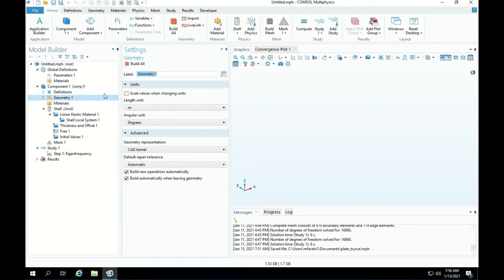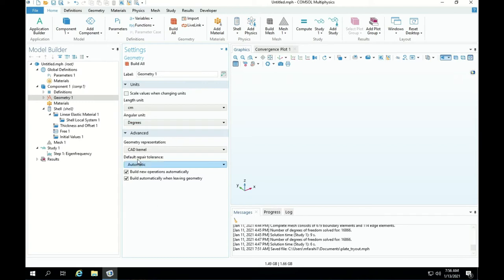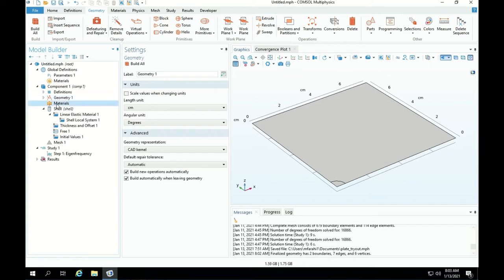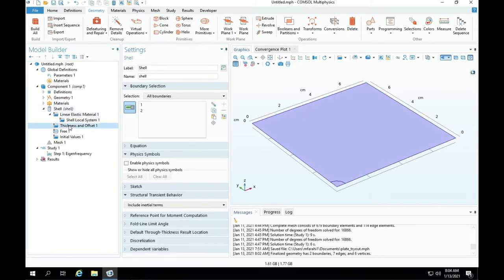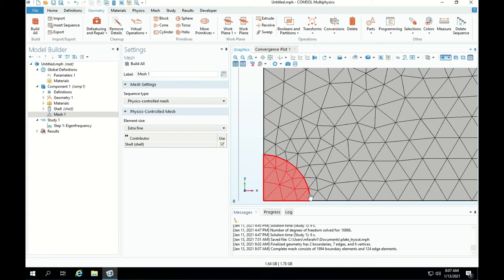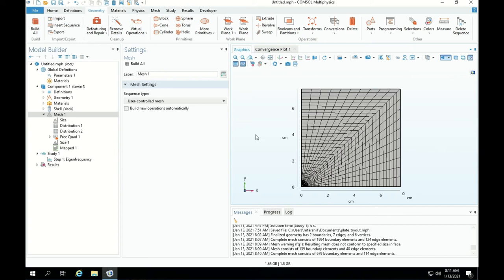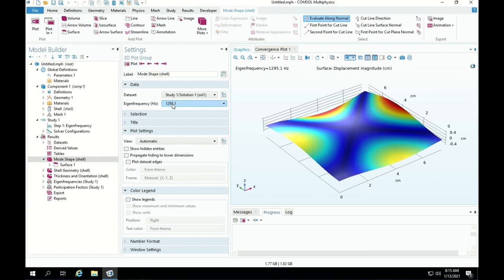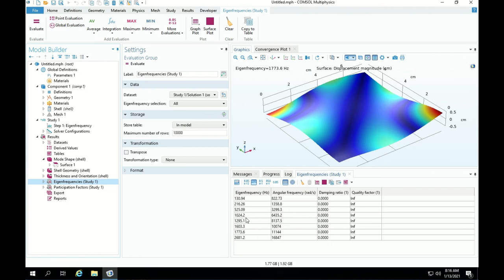Modal Analysis of a Chladni Plate using COMSOL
In this video, the steps to perform eigenfrequency analysis of a Chladni plate in COMSOL are explained. This video is intended for the students in the Mechanical Vibrations class.